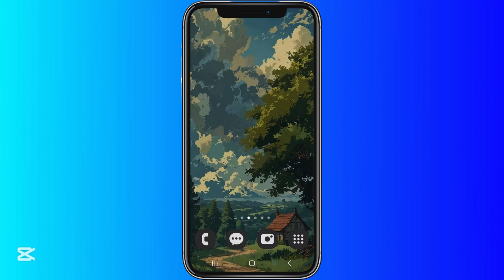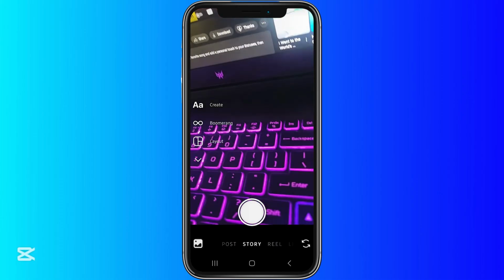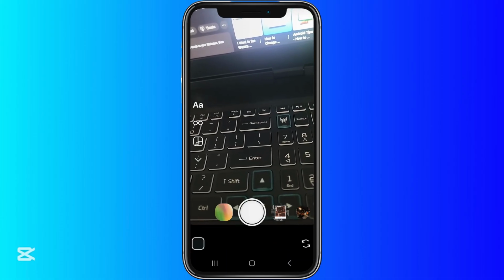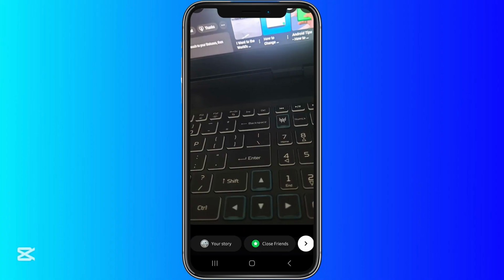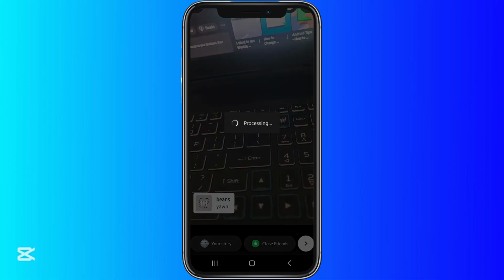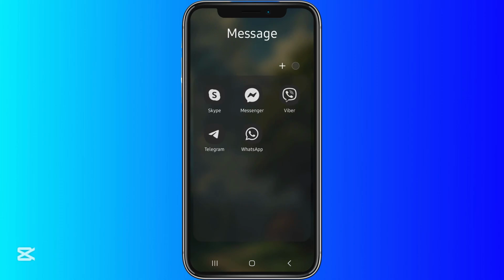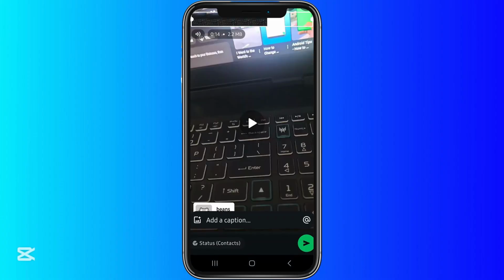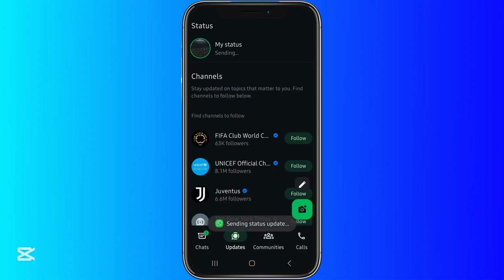How To ADD SONG To WhatsApp Status (NEW 2025 METHOD!)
In this WhatsApp tutorial, I'll show you how to add a song to WhatsApp status The method is very simple and clearly described in the video You will learn How To ADD SONG To WhatsApp Status (NEW 2025 METHOD!) Regardless of your device, you will learn how to put music on WhatsApp status, and how to add background music to WhatsApp status.